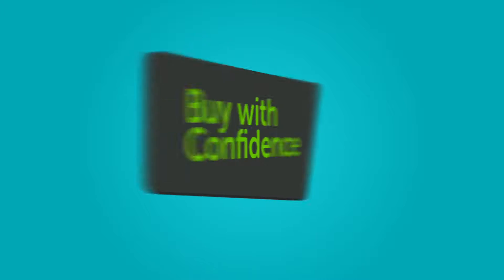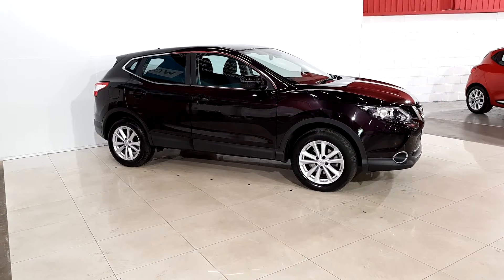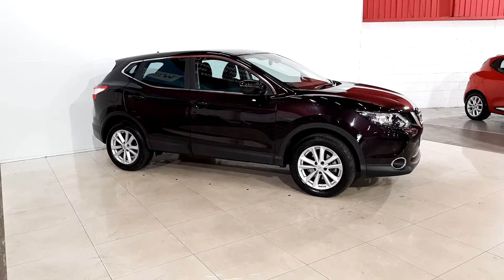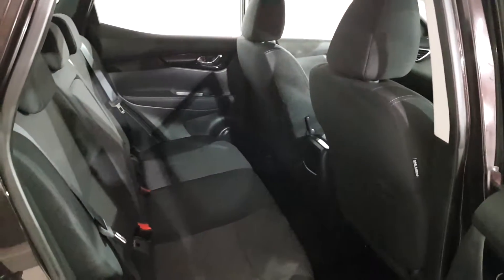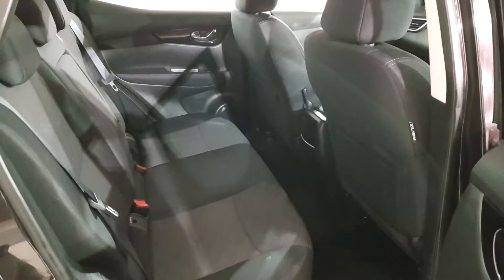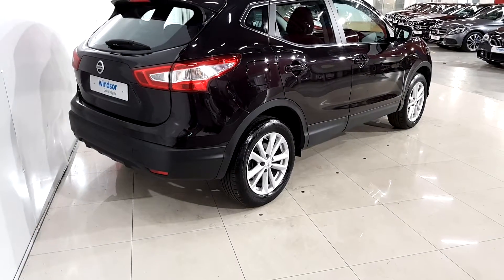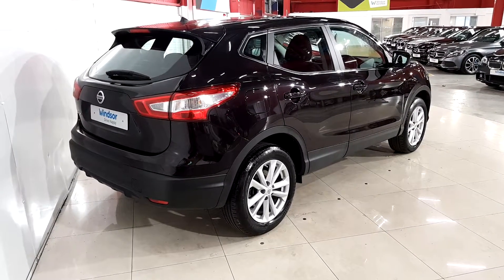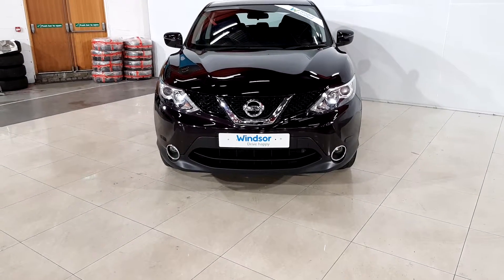Windsor Long Mile Road Used Car Outlet-lk66xtc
PWindsor Long Mile Road Used Car Outlet-lk66xtcease see above for your web video.